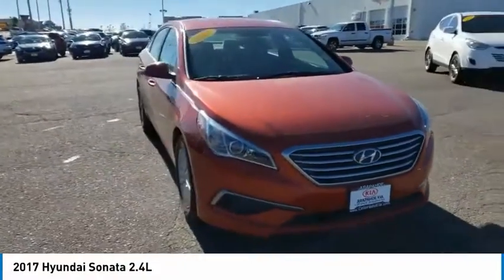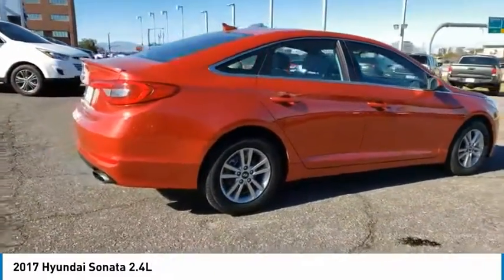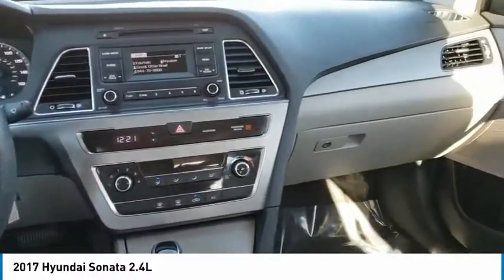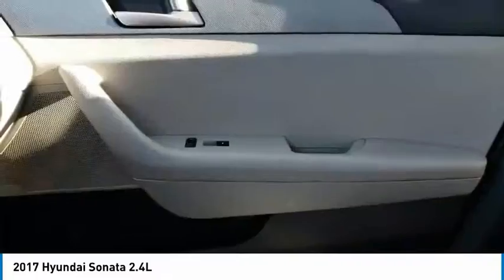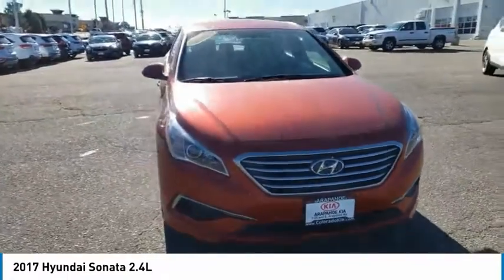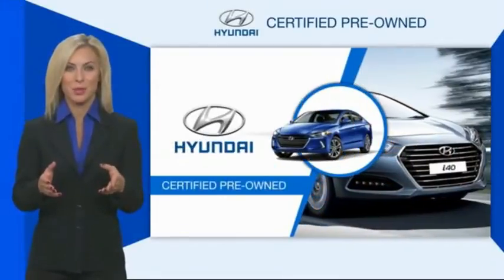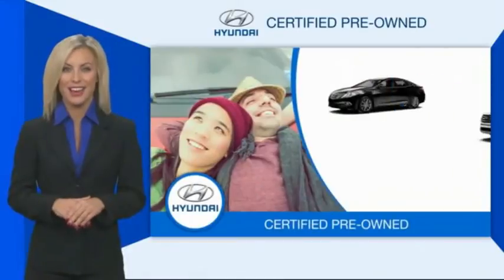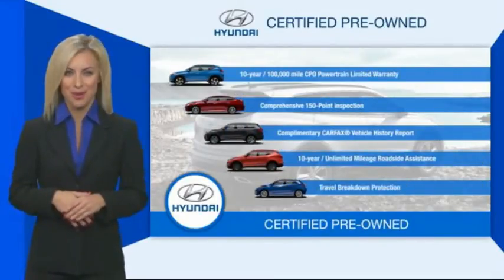2017 Hyundai Sonata Greenwood Village CO T120111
Arapahoe Kia
9400 E Arapaphoe Rd

Certified. Backup Camera, Bluetooth. Clean CARFAX.25/36 City/Highway MPG 25/36 City/Highway MPGCertification Program Details: Dealin Doug Certified Advantage Pre-Owned Vehicle offers either a 12 Month/12,000 Mile or a 3 Year/100,000 mile Limited Powertrain Warranty. Our 12 Month Certification begins on the vehicle purchase date and continues up to 12 months or 12,000 miles in addition to the odometer at time of purchase. Or, our 3 Year/100,000 mile certification continues up to 3 years from the purchase date or when 100,000 miles is reached on the odometer, whichever occurs first. Our 3 Year 100,000 certification Includes 24/7 emergency roadside assistance. Please ask for details, restrictions may apply.Odometer is 3388 miles below market average!Awards:* 2017 KBB.com 10 Best Used Cars Under $20,000 * 2017 KBB.com 10 Most Awarded Cars * 2017 KBB.com 10 Best Sedans Under $25,000 * 2017 KBB.com Best Family Sedans * 2017 KBB.com 10 Most Comfortable Cars Under $30,000 * 2017 KBB.com 10 Most Awarded Brands